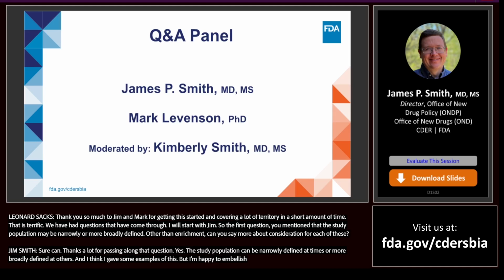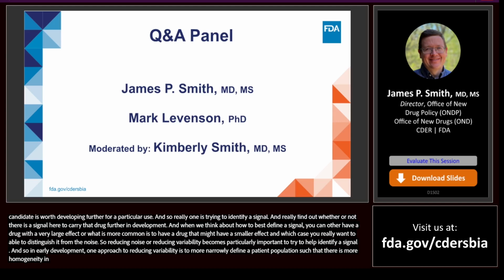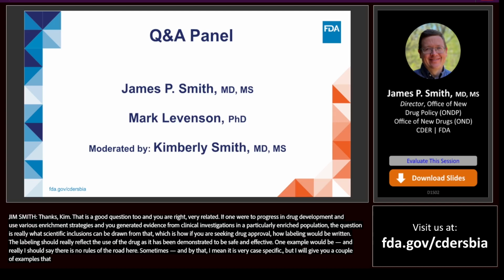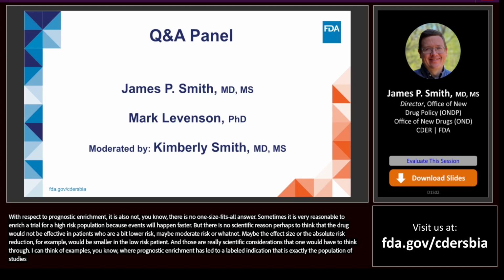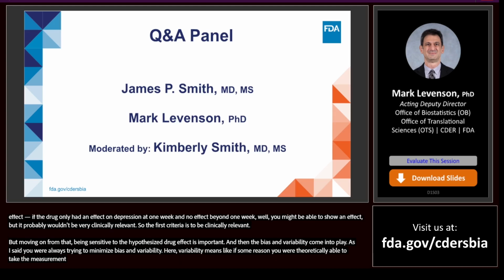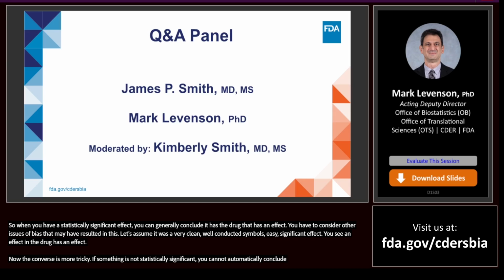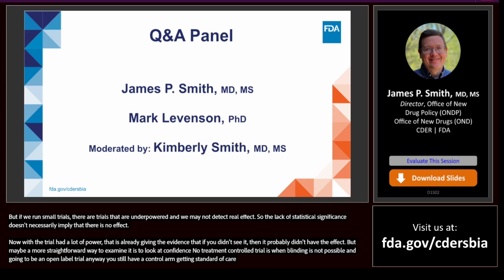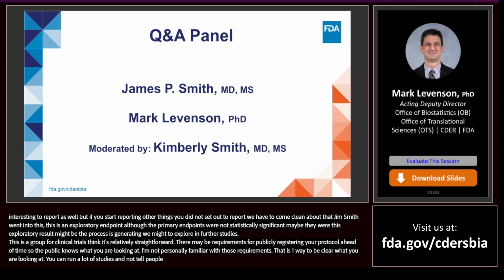CITC 2024 – D1S04 – Q&A Discussion Panel 1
The first of two Q&A discussion panels for day one of the Clinical Investigator Training Course.

***No Timestamps***

Panelists:

Leonard Sacks, MBBCh
Associate Director for Clinical Methodologies
Office of Medical Policy (OMP)
CDER | FDA

Kimberly Smith, MD, MS
Captain, United States Public Health Service
Senior Medical Advisor
OMP | CDER | FDA

James P. Smith, MD, MS
Director
Office of New Drug Policy (ONDP)
Office of New Drugs (OND)
CDER | FDA

Mark Levenson, PhD
Acting Deputy Director
Office of Biostatistics (OB)
Office of Translational Sciences (OTS)
CDER | FDA